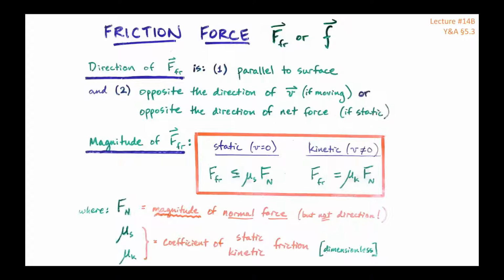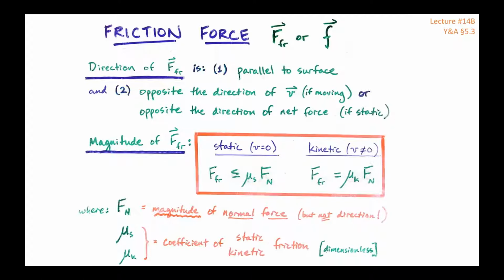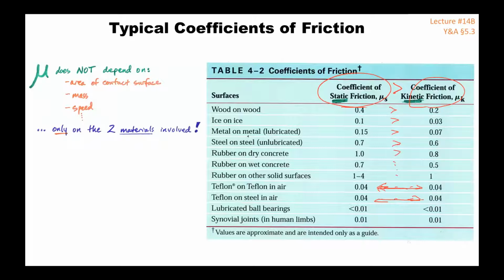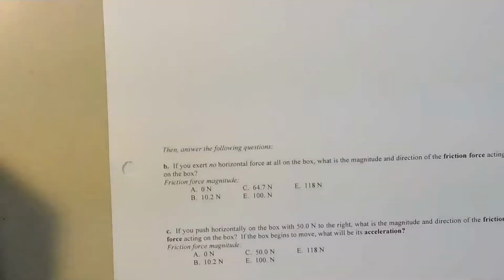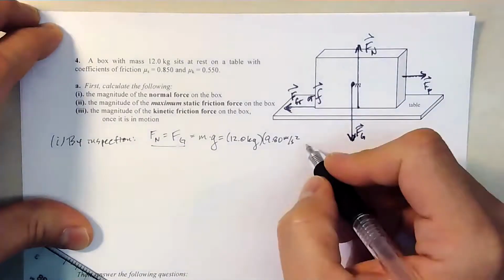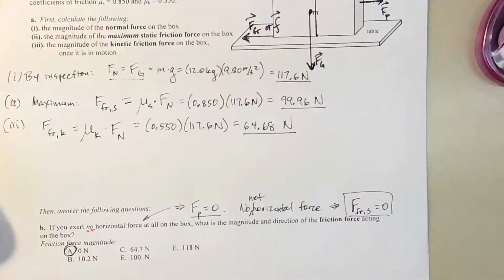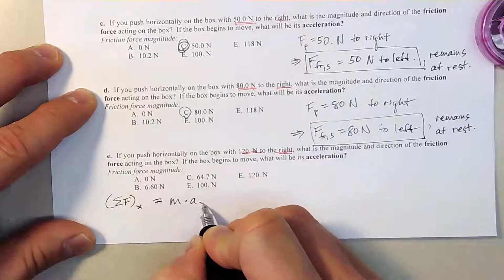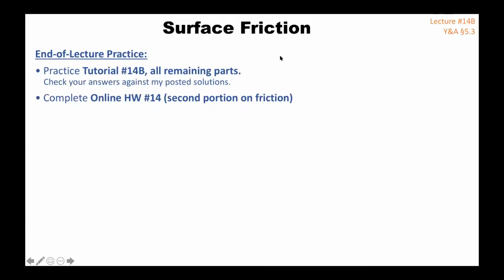lect14B phys151 video